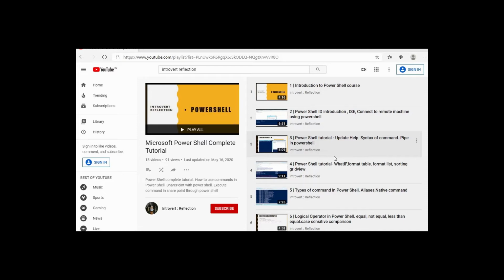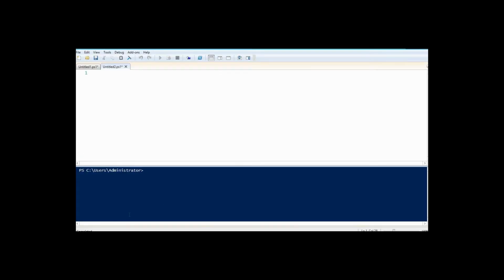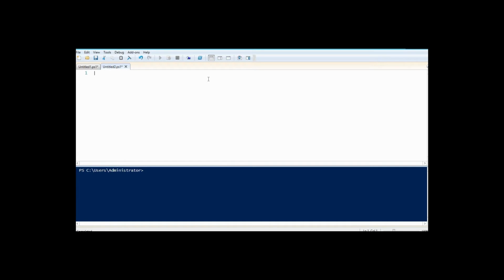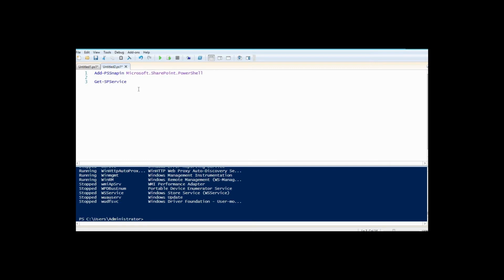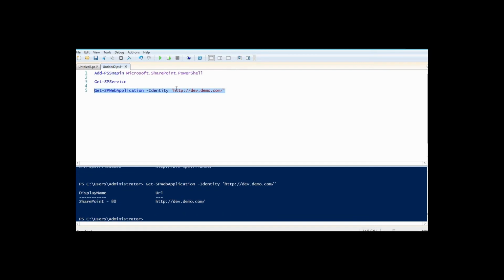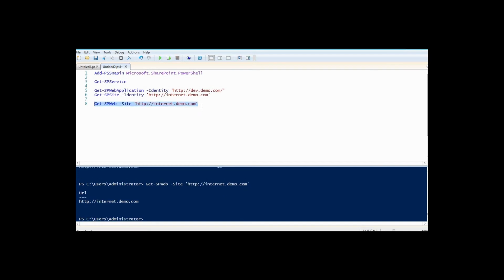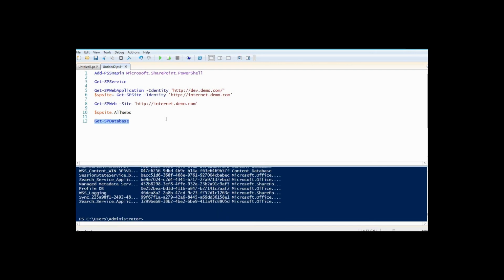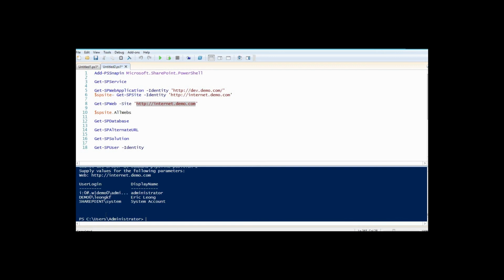14 | Power Shell - Introduction to Power shell for SharePoint . ..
How to use powershell with sharepoint ? Power shell for sharepoint.
Introduction of powershell on sharepoint platform.